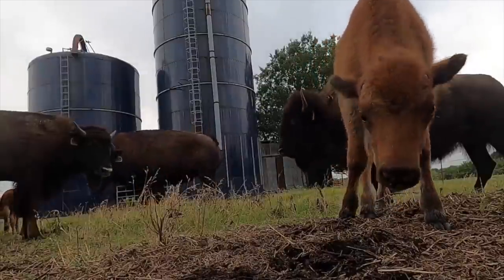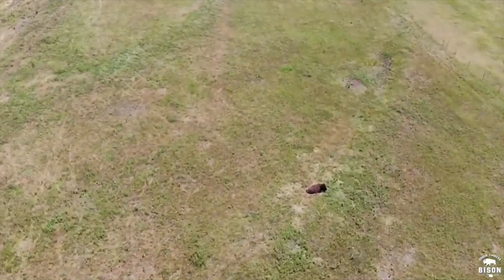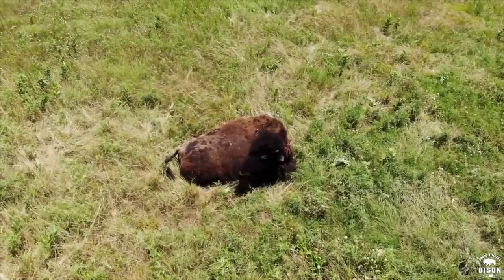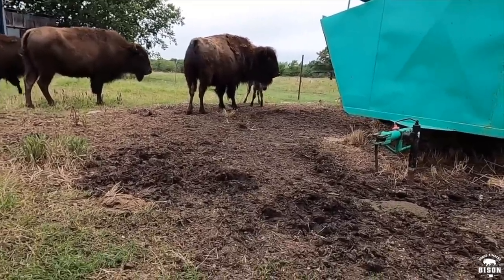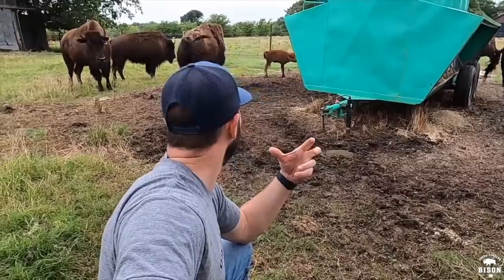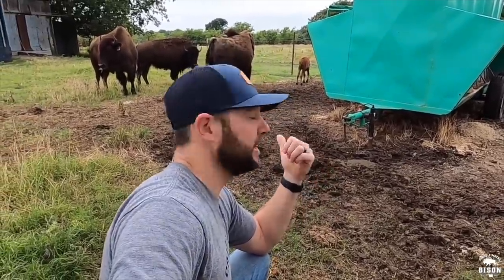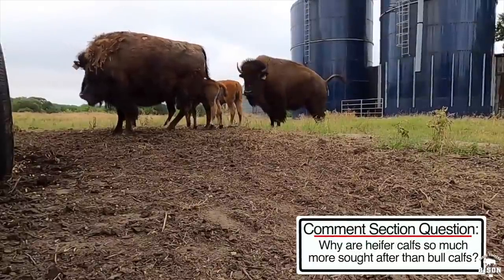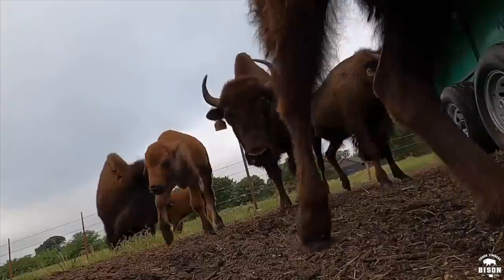This Bison Herd Is Growing!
Don't forget to check out the full video linked below!

Follow @bisonpictures on Instagram if you love bison!

WHY CLIPS??
This is our second channel for short form content, behind the scenes exclusives, bonus episodes and throwback "clips". The purpose is to help new viewers get caught up with shorter videos and help regular viewers catch things they might have missed or re-live their favorite moments from the original ranch. If you’re interested in more of that topic, the link to full original episodes are always linked in the video description. Also, not everyone has time for the longer videos as most people only watch around 50% of an episode so they miss a lot of updates. If you’re not interested in short form content and only want the longer videos, they can unsubscribe from this “clips” channel and only follow the main channel for newer longer content!